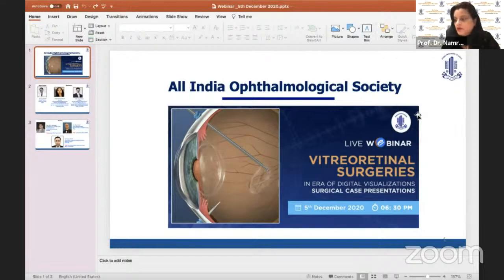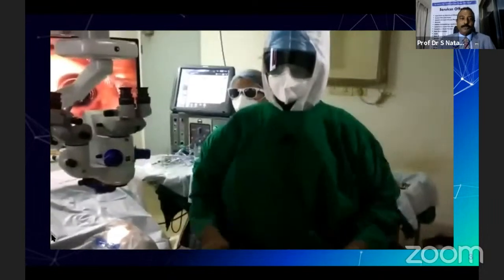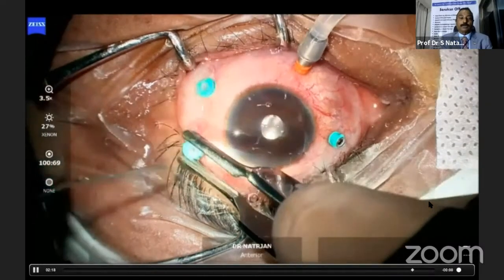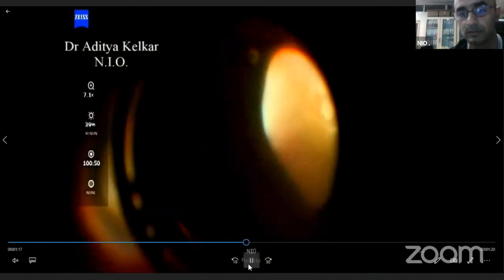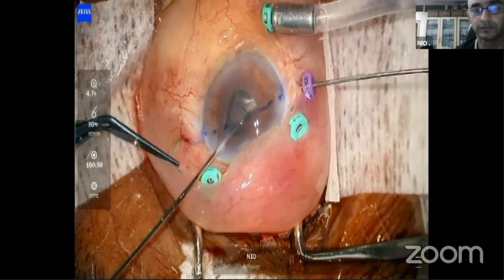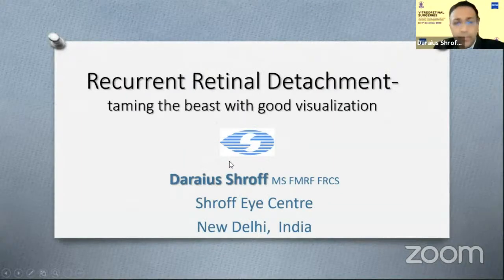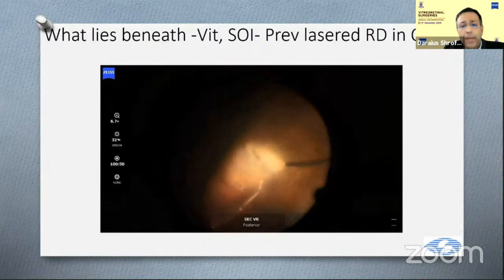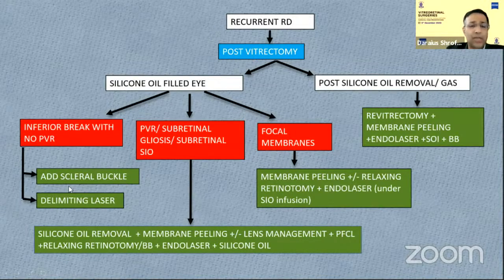Webinar on Vitreretinal Surgeries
AIOS Exclusive Webinar